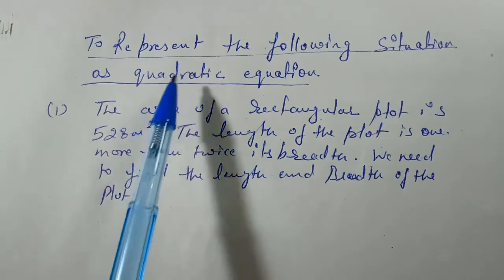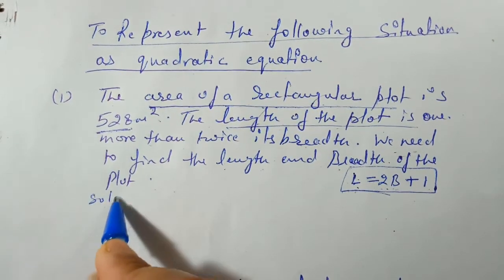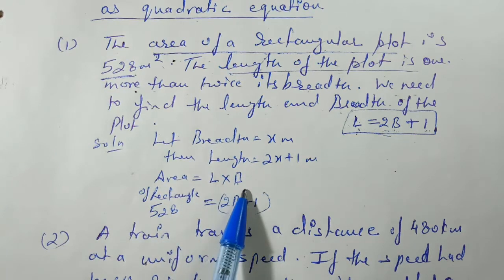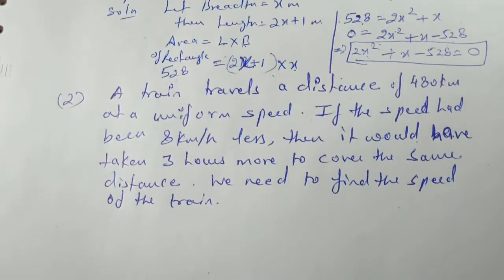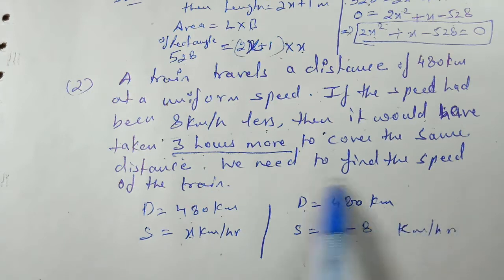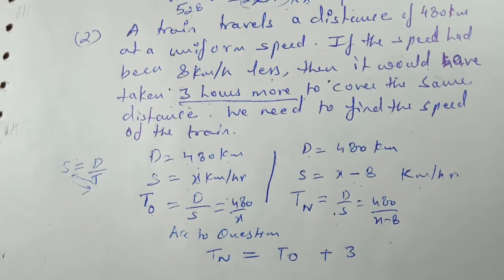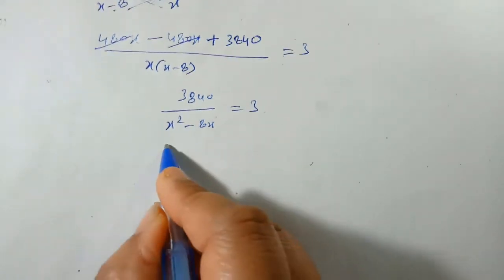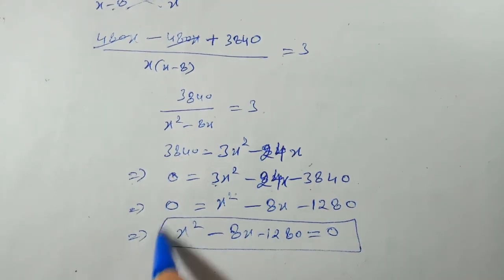To form quadratic equation from the given statement